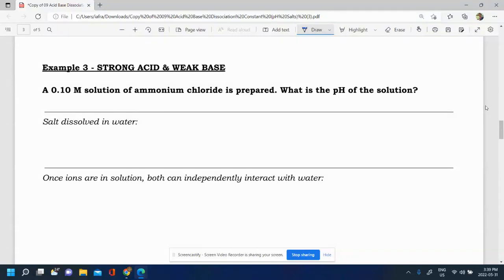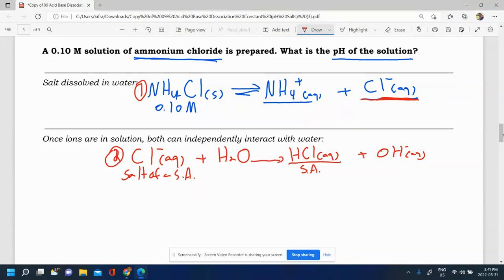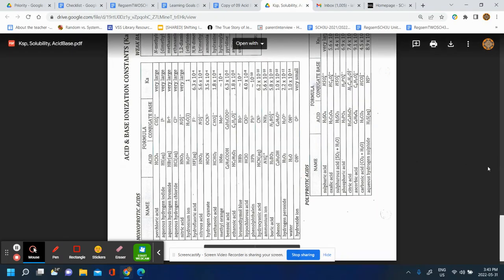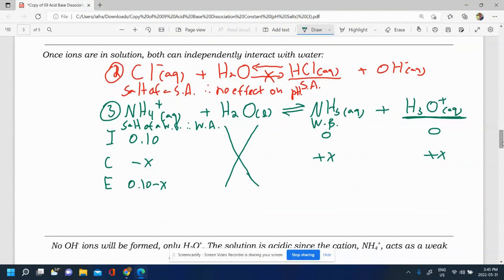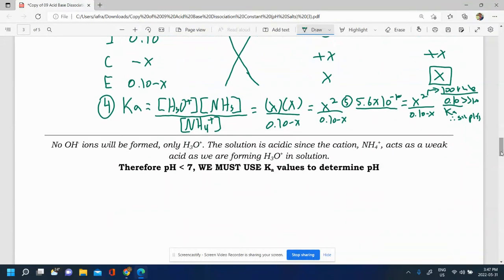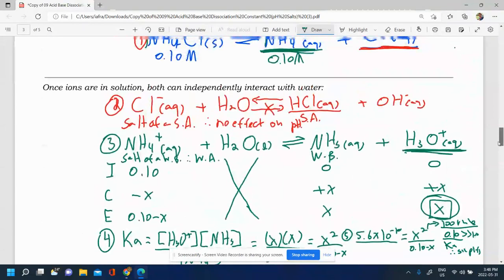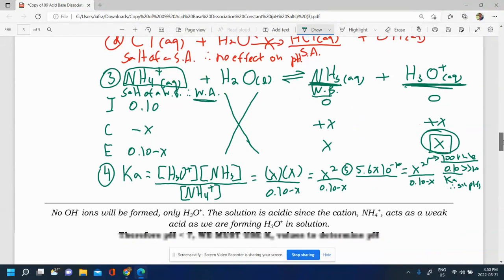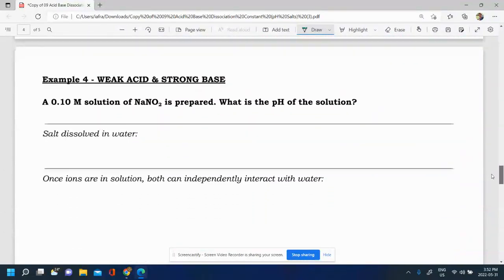Salt of SA and WB: pH less than 7